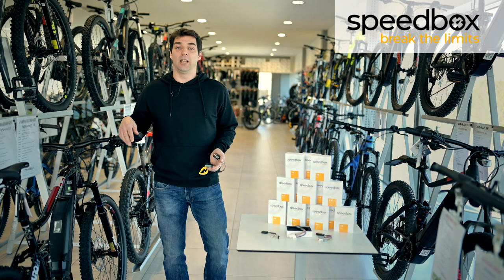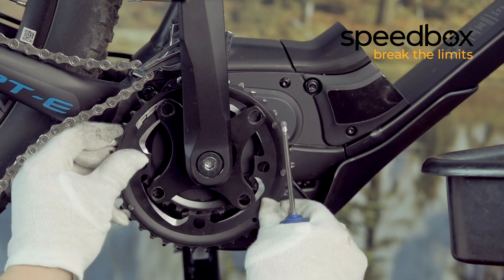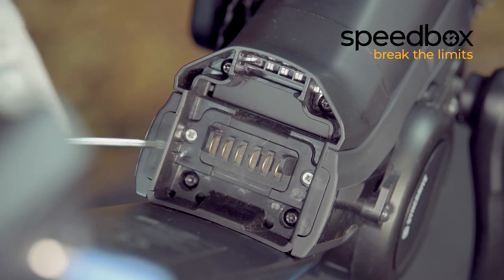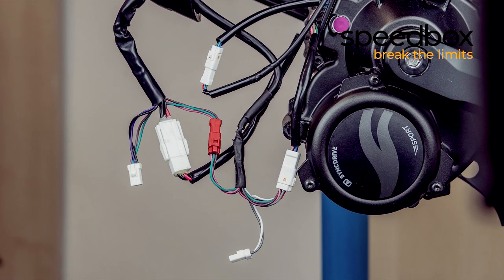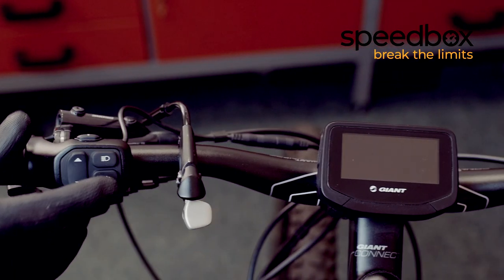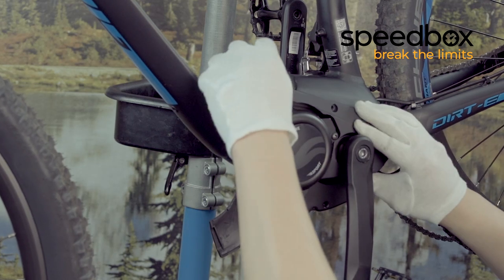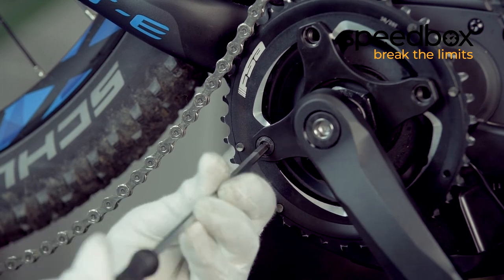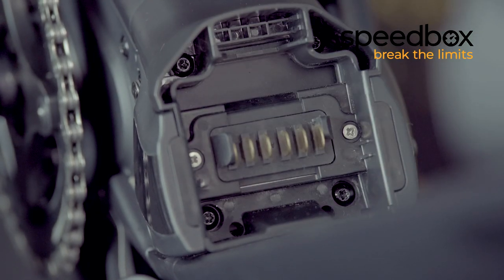eBike Tuning SpeedBox 2.1 for Giant Installation Instruction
No more available - replaced by SpeedBox 3.1 (B.Tuning)

0:01 Introduction
0:25 Necessary tools
0:34 Removing the cover
3:07 SpeedBox installation
4:08 Tuning control
4:37 Cover assembly